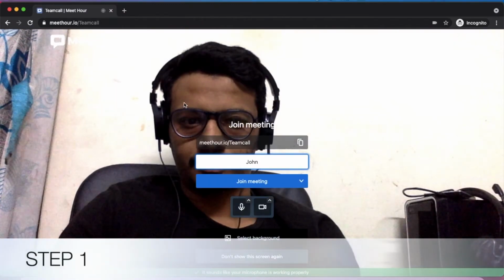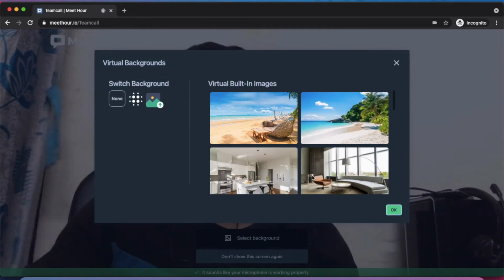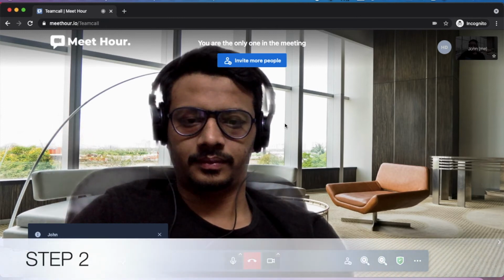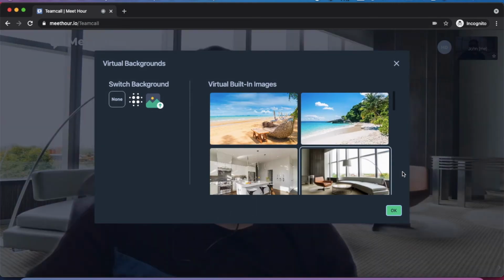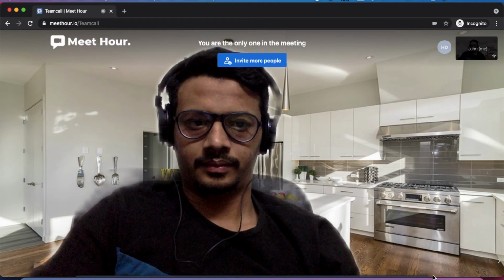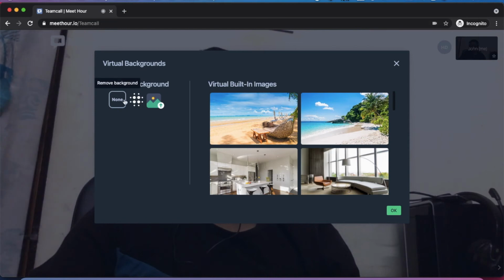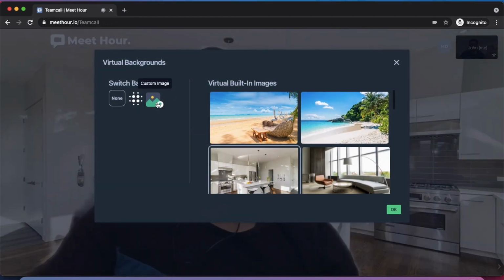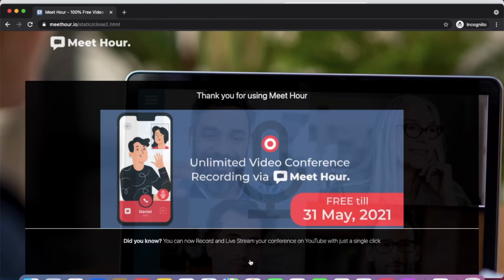(Meet Hour - Tutorial) - How to Setup Virtual Background during Video Conference - Desktop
This is a tutorial video explaining How to Setup Virtual Background during Video conference on Meet Hour in Desktop Mode